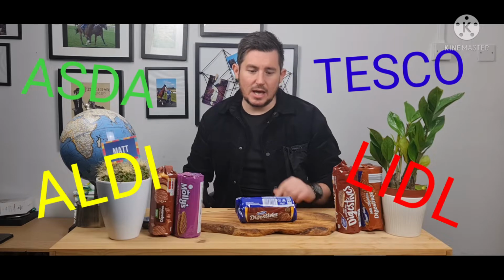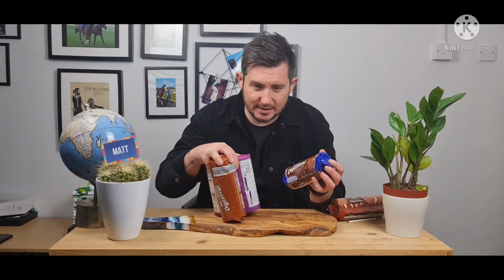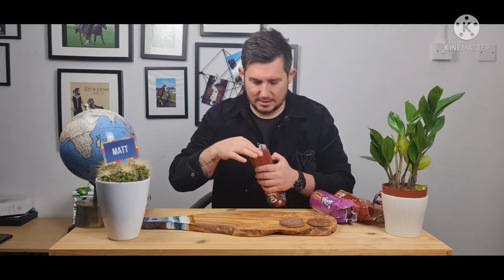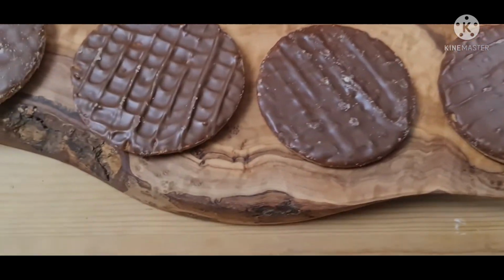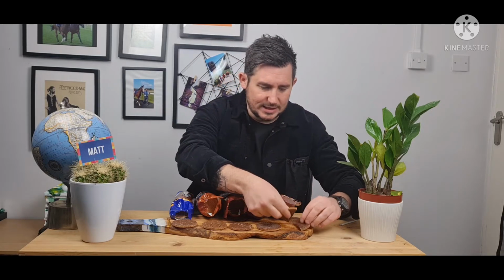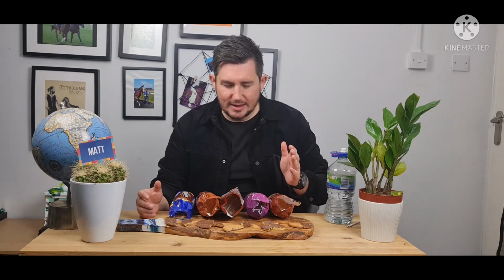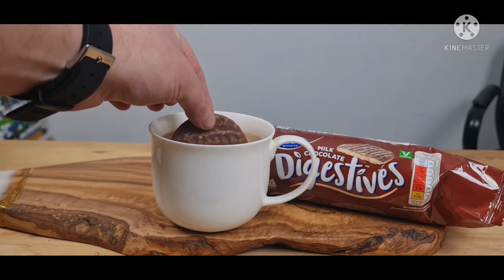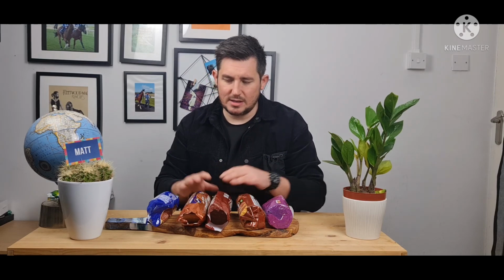ASDA v TESCO v ALDI v LIDL v McVITIES | SUPERMARKET SHOOT-OUT | CHOCOLATE BISCUITS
This week on LIFE ON A BUDGET we compare 5 of the most popular brands of CHOCOLATE BISCUITS from four supermarkets and the market leader. in an attempt to work out not only what's best value for money but what CHOCOLATE BISCUITS comes out top in a series of tests.

ASDA v TESCO v ALDI v LIDL
SUPERMARKET SHOOT-OUT
CHOCOLATE BISCUITS